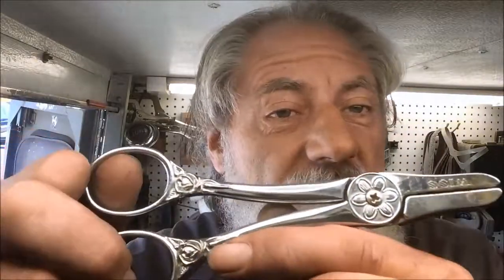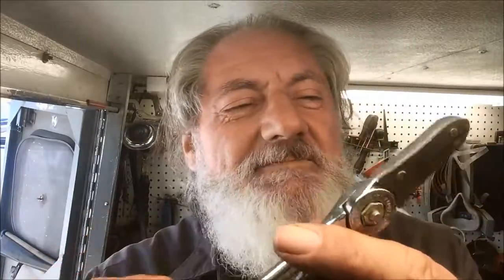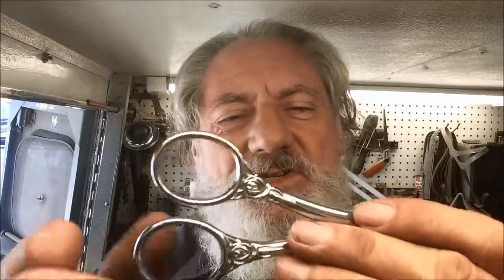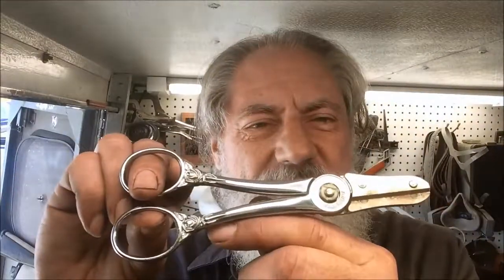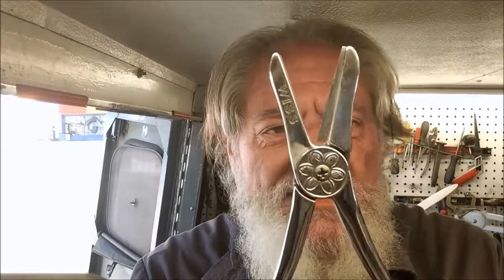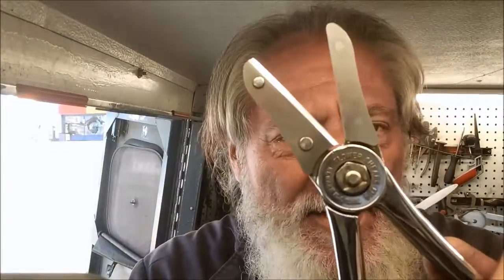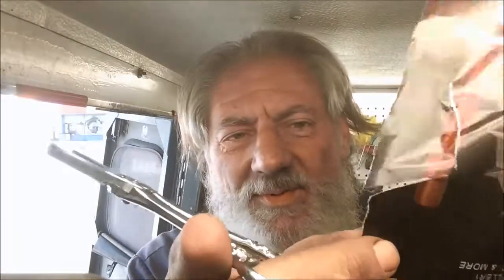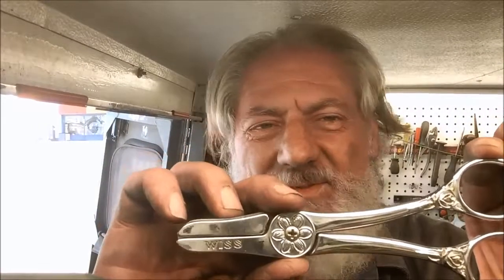Bladerunner Tool Sharpening Before&After 384